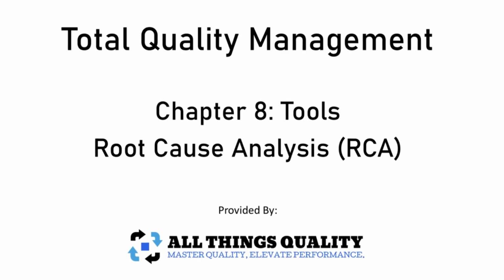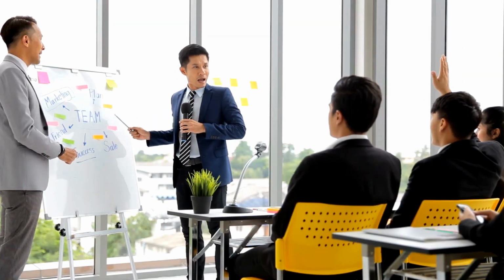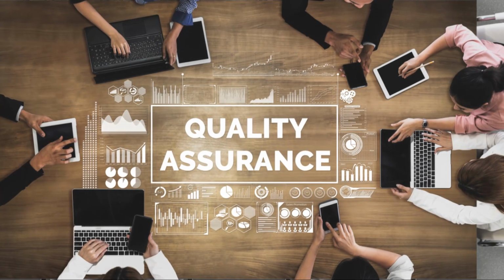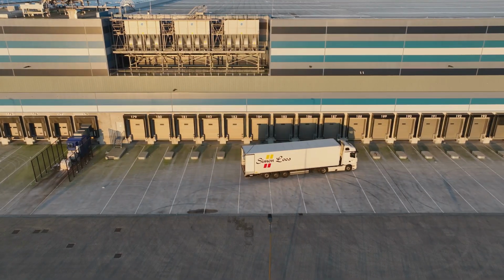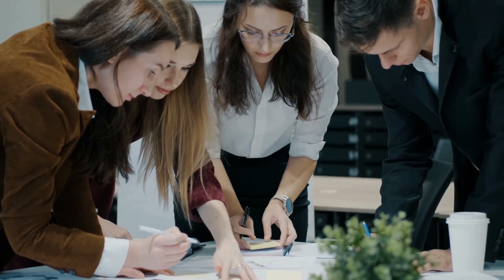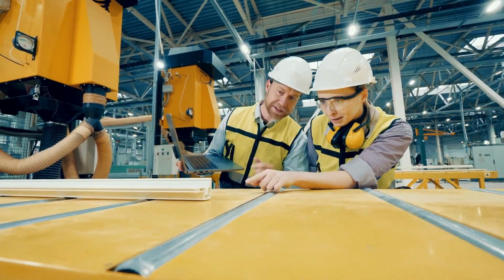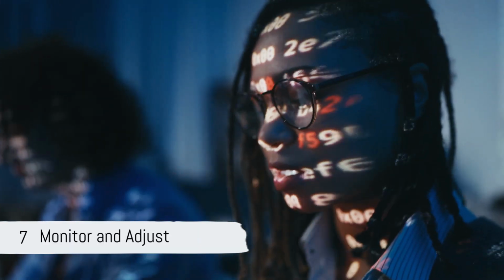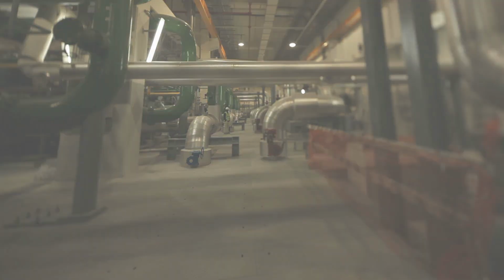Root Cause Analysis Tools for Quality Management – 5 Whys, Fishbone (Chapter 8)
📘 Welcome to Chapter 8 of the Total Quality Management (TQM) Training Series by All Things Quality!

In this video, we explore Root Cause Analysis (RCA)—an essential problem-solving skill used in TQM to identify and eliminate the true source of recurring issues. Whether you’re dealing with equipment failures, customer complaints, or process inefficiencies, RCA ensures lasting solutions, not just temporary fixes.

🛠 Learn how to:
Use the 5 Whys to quickly trace problems back to their root cause
Build and apply a Fishbone Diagram (Ishikawa Diagram) for deeper analysis
Avoid common RCA pitfalls like blaming individuals or stopping too early
Conduct structured root cause investigations with real data and cross-functional teams

🔍 This training covers:
What Root Cause Analysis is and why it matters in Total Quality Management
Key principles of effective RCA: systematic thinking, evidence-based analysis, and prevention-focused solutions
How to assemble the right team, gather data, validate causes, and implement solutions that stick
Real-world examples from manufacturing and service industries, including a full RCA case study

📈 Perfect for:
Quality managers, engineers, and team leads
Lean Six Sigma and ISO 9001 professionals
Operations and maintenance teams
Anyone responsible for solving recurring problems in a process-driven environment

✅ Mastering RCA helps your organization:
Improve product quality and reliability
Minimize downtime and process variation
Reduce waste and prevent future issues
Foster a culture of continuous improvement and accountability